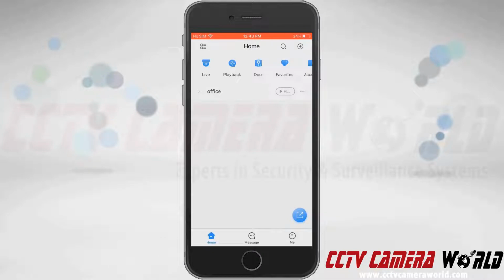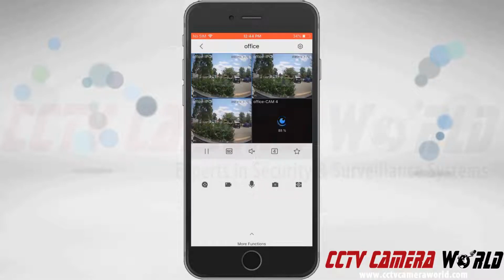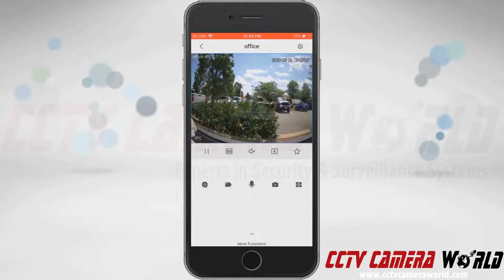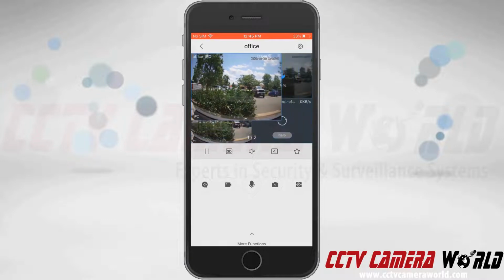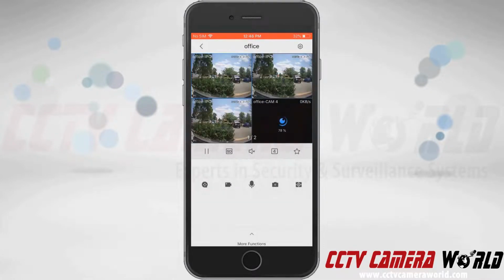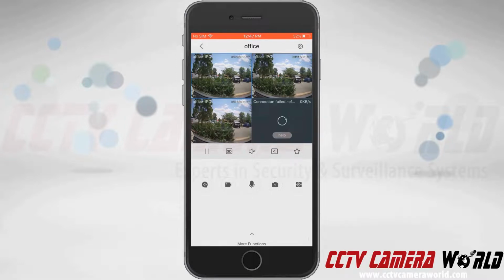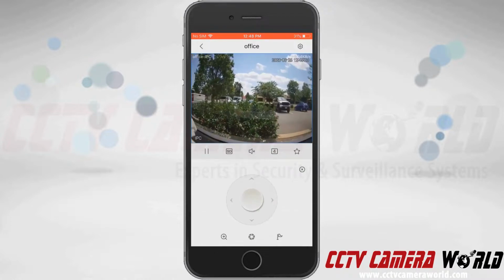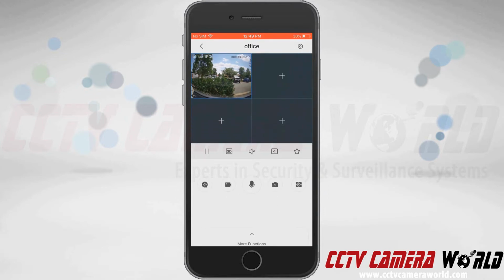How to Live View Security Cameras using the DMSS App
We show how easy it is to use our DMSS app to Live View security cameras and security systems purchased from CCTV Camera World. We provide a thorough explanation of the live viewing capabilities by the smartphone app that is available on the iOS and Android platforms.